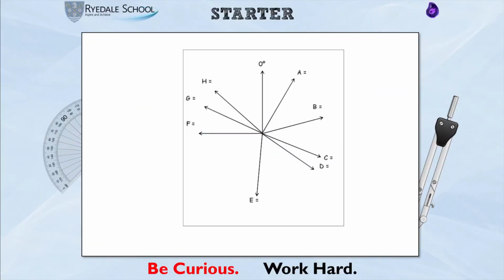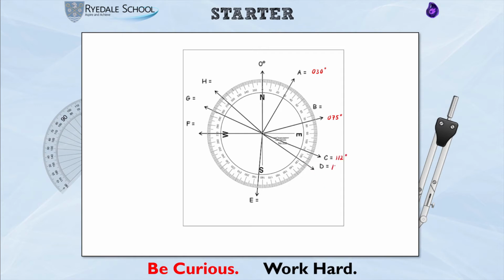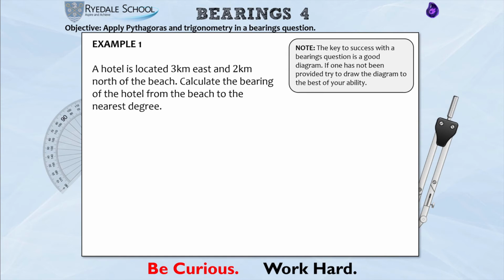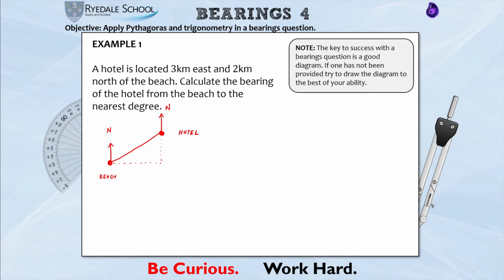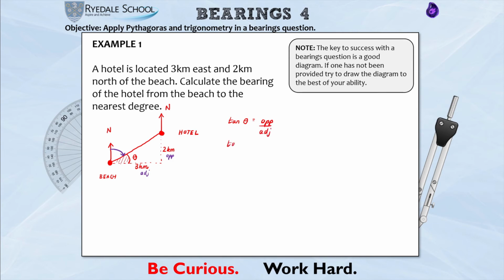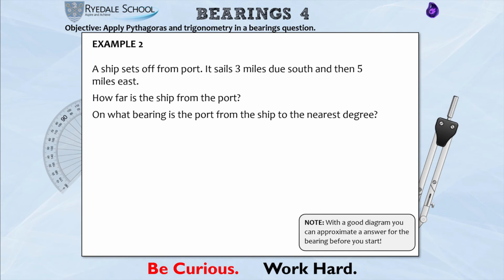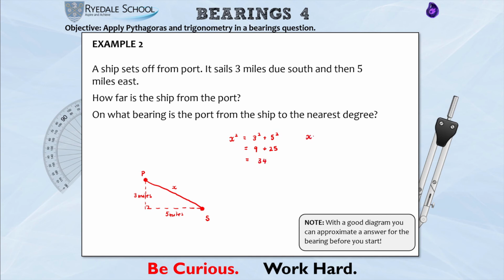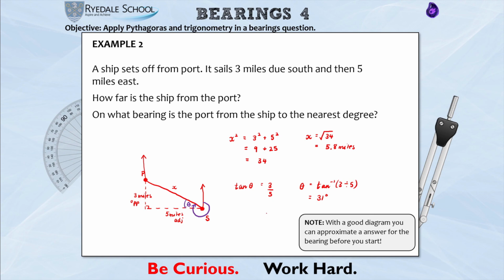Year 10 - Bearings 4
Teacher led explanation and examples of applying trigonometry to find bearings.